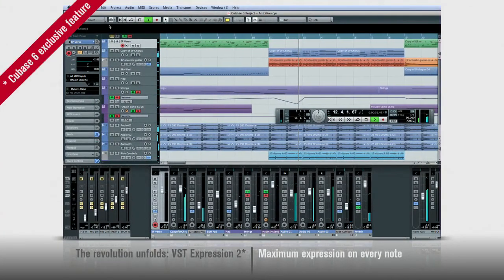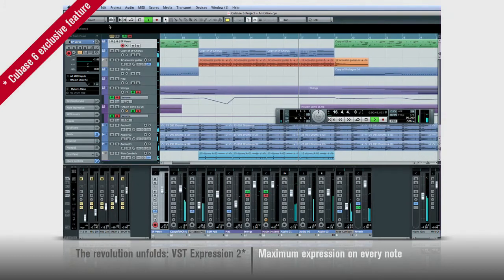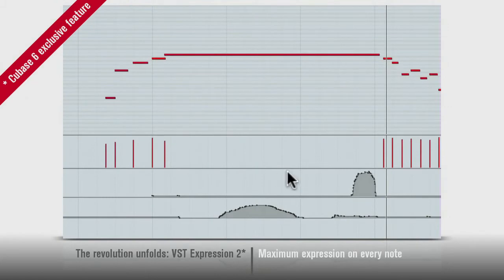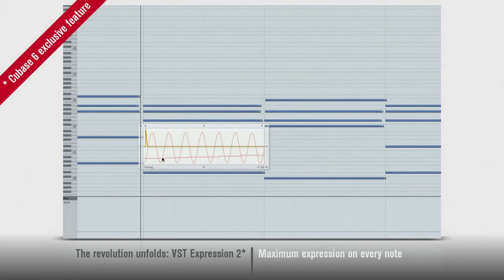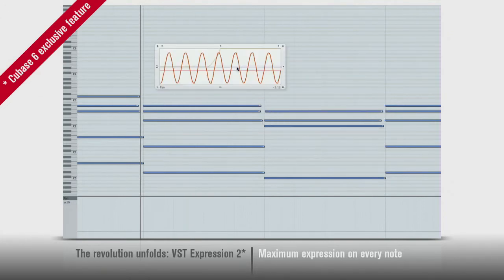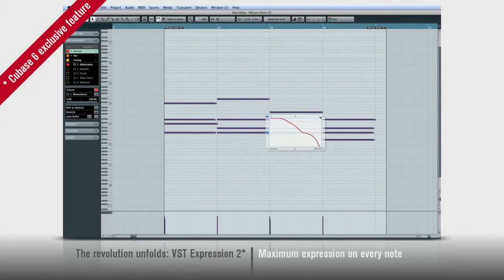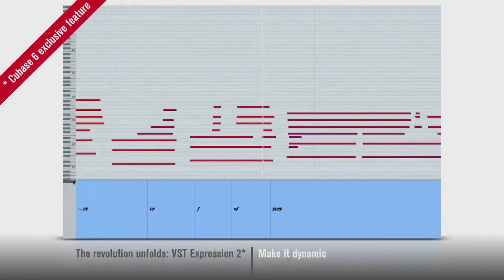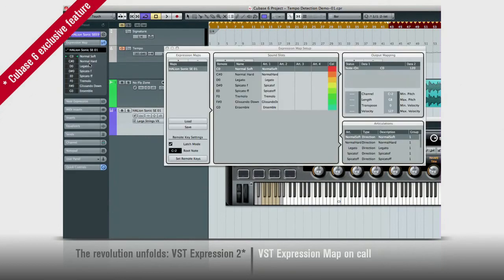Steinberg Cubase 6 - New Features Video Presentation ( VST Expression 2 )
Steinberg a avut asul in maneca la NAMM-ul din aceasta iarna si a lansat versiunea 6 a lui Cubase. Cubase 6 dar si Cubase Artist 6 sunt deja disponibile in magazinul online Steinberg dar si la distribuitorii Steinberg worldwide.  Cubase 6 costa in jur de 600 de euro in timp ce Cubase Artist 6 300 de euro.